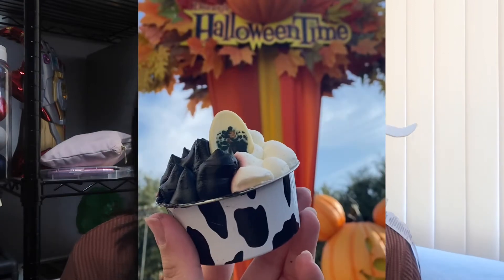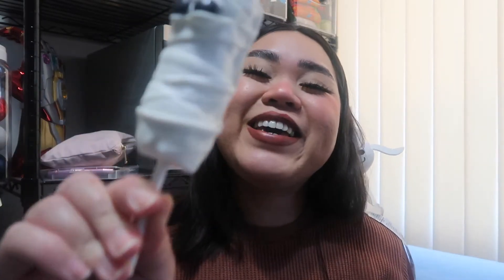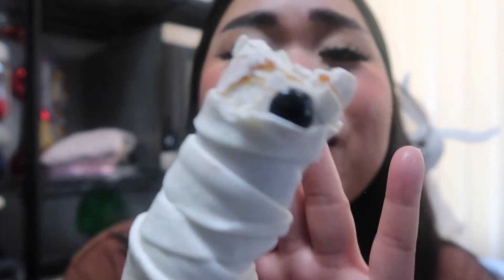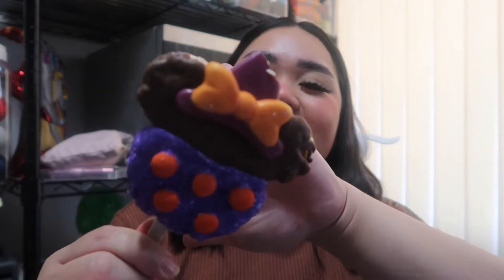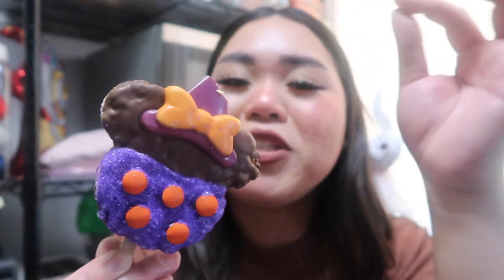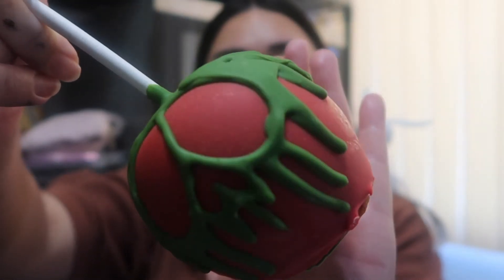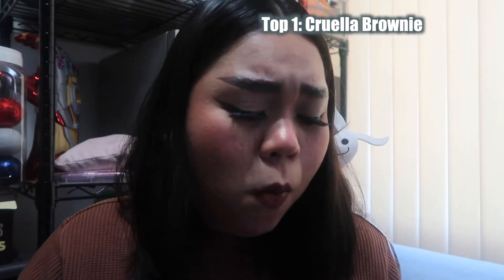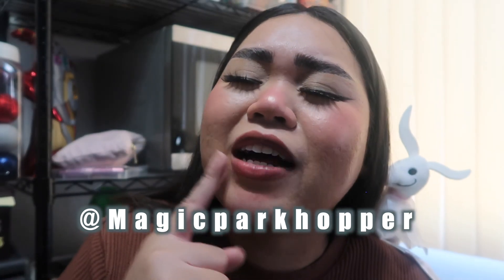Disneyland Halloween Treats 2021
Hi Guys! We had to cut our day short at Disneyland so we weren't able to film at the park, but NO WORRIES! We brought Disneyland Halloween Treats to our home! So join me as we try new Disneyland Halloween Treats 2021 in my Dining room today.

As always thank you so much for watching and don't forget to give this video a thumbs ups if you enjoyed it! (only if you want 😊) Until then, we'll see you later!

We're finally able to add the "s" on Magic Park Hopper!!!